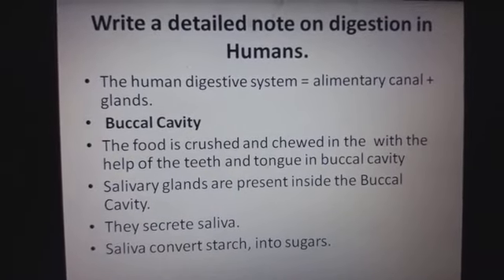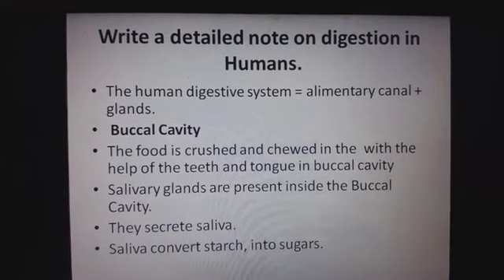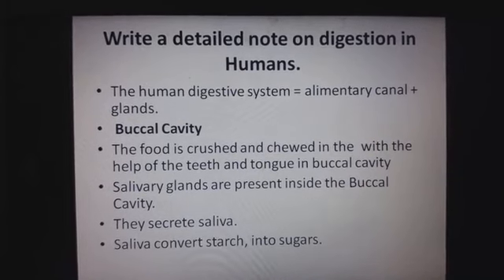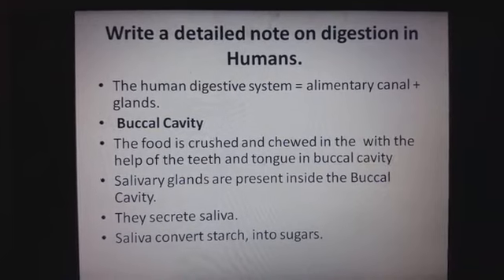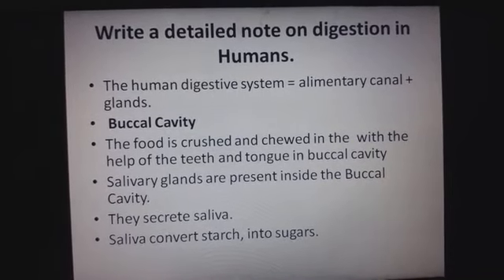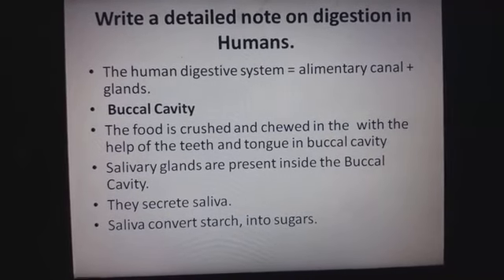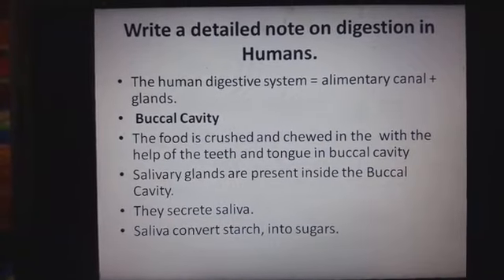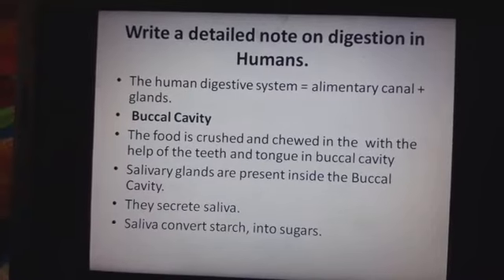10 April 2020